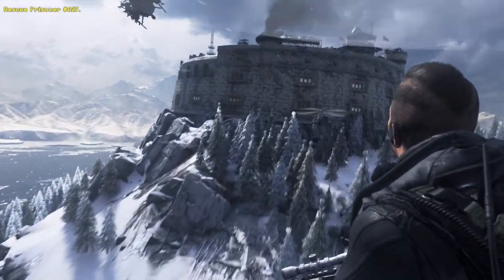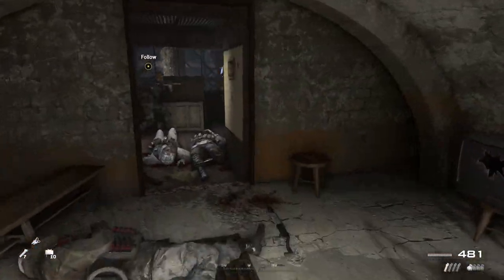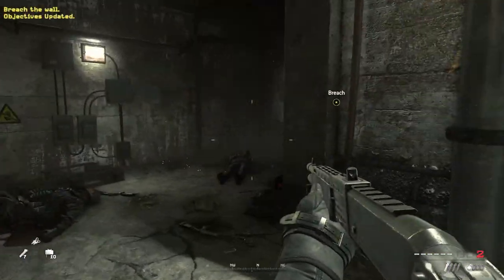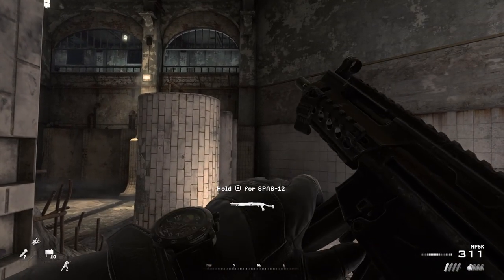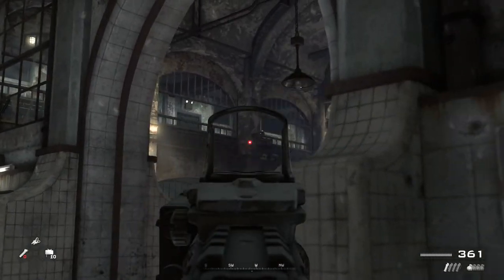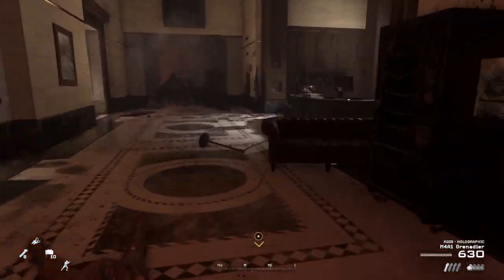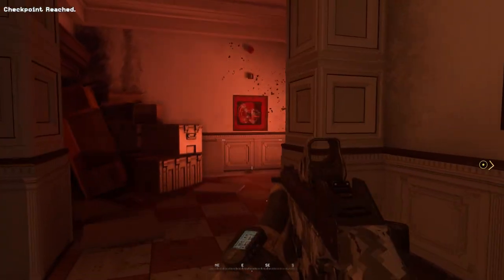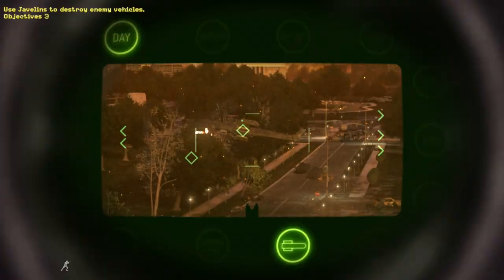Modern Warfare 2 Remastered: Campaign Part 5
🖌️ ARTWORK / DESIGN:
All created thumbnails and banner(s) for this channel were done by Melvin Dsignz